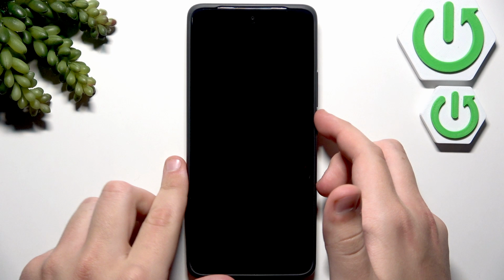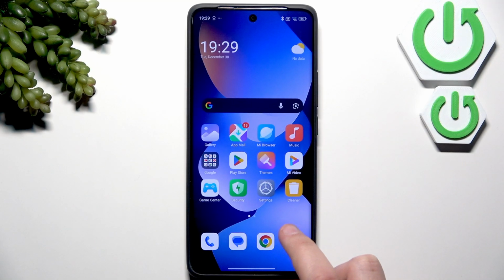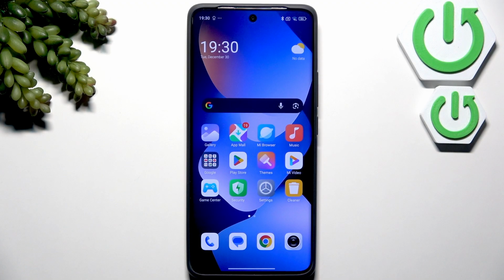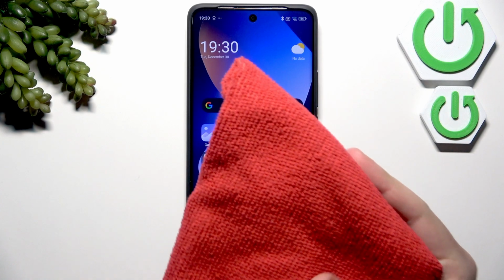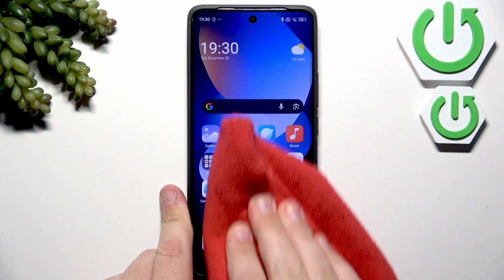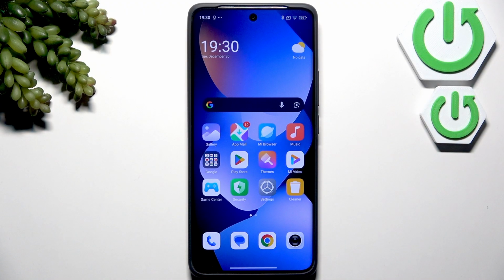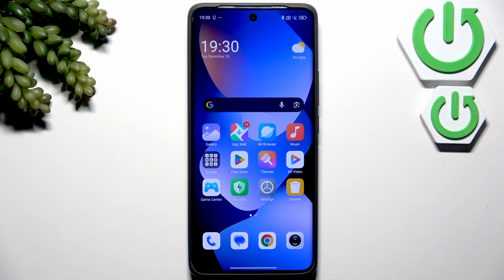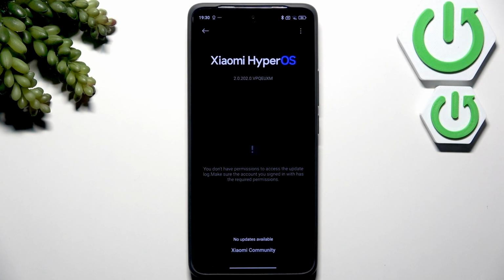REDMI Note 15 5G – How to Fix Ghost Touch Problem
In this video I show simple, step-by-step checks to fix the ghost touch problem on your REDMI Note 15 5G. You will learn why a misaligned screen protector or a tight case can cause random taps, how to safely clean the display with a microfiber cloth, and how updating HyperOS can resolve touch glitches. Try these fast fixes before seeking repairs or warranty support to restore normal touchscreen behavior on your REDMI Note 15 5G.

How to fix ghost touch on REDMI Note 15 5G?
How to stop random taps on REDMI Note 15 5G touchscreen?
How to update HyperOS on REDMI Note 15 5G to fix touch issues?

0:00 Intro
0:09 Remove case and screen protector (why they cause ghost touch)
0:56 Clean the screen with a microfiber cloth
1:13 Check About phone → HyperOS and install updates
1:47 Wrap up and final tips